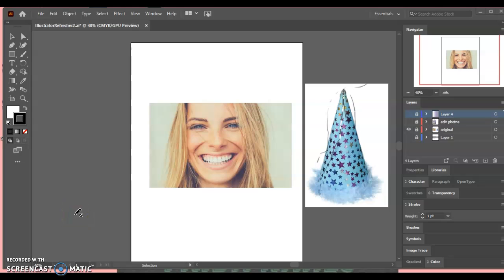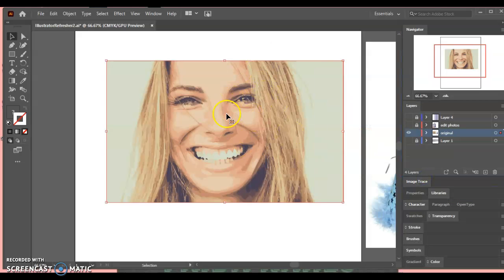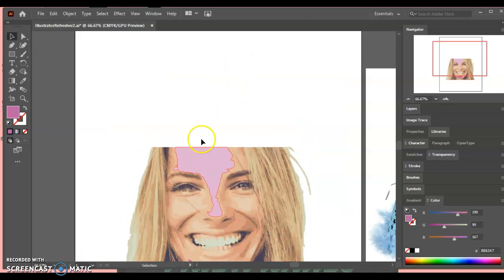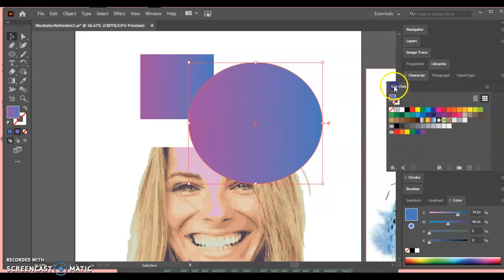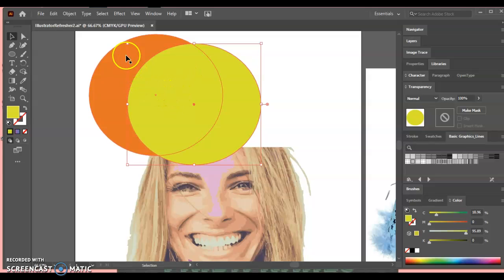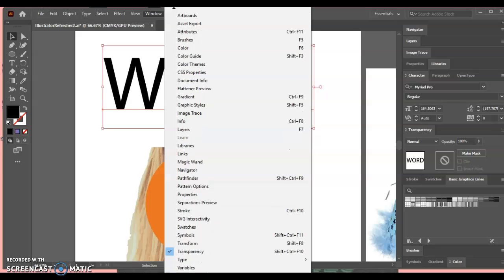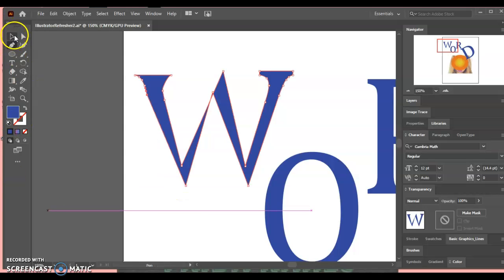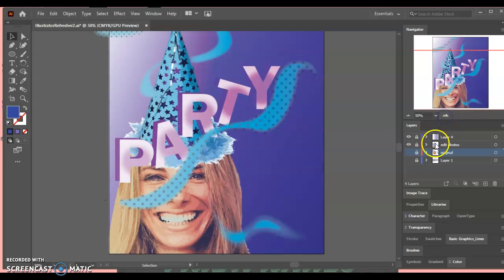Illustrator Refresher 2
Refresher over the tools and concepts covered in class over Illustrator.